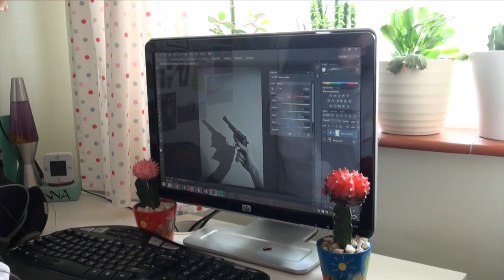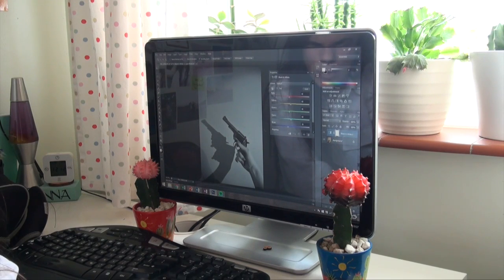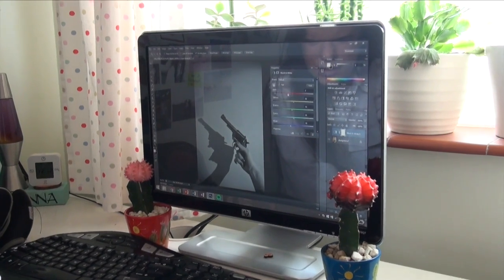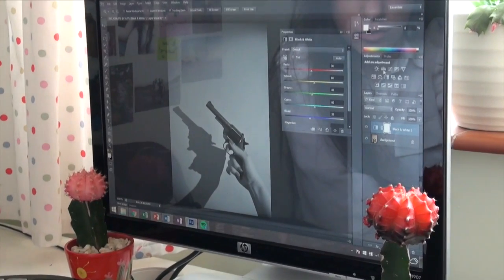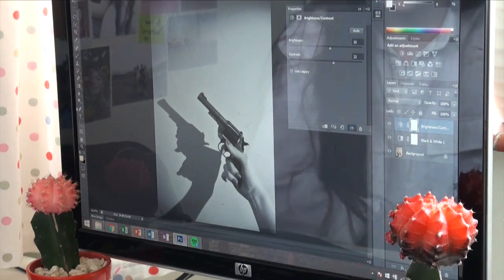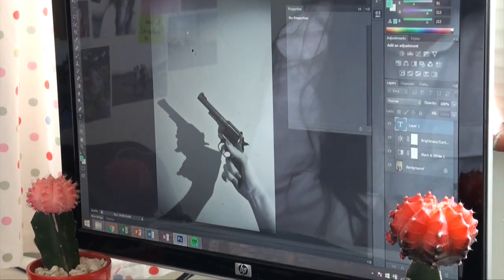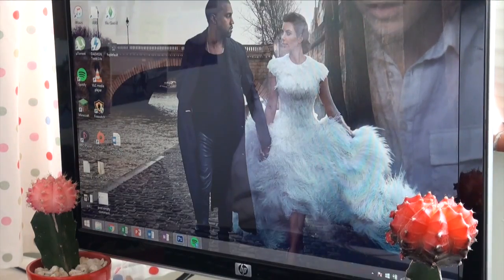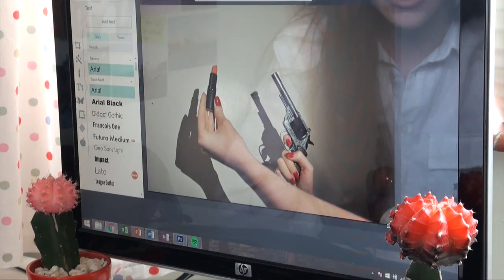Final Evaluation Q4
This is it, the very end of my Media coursework. It's been a long journey but we're finally at the end.